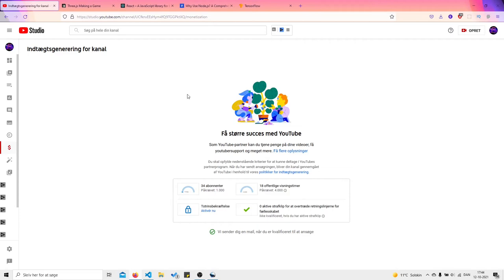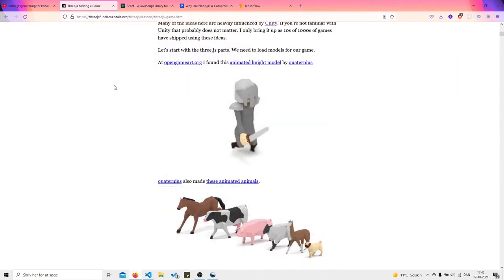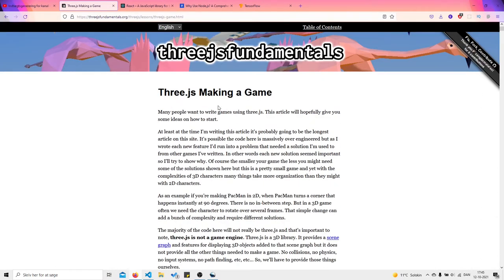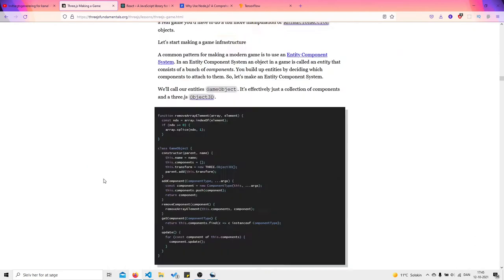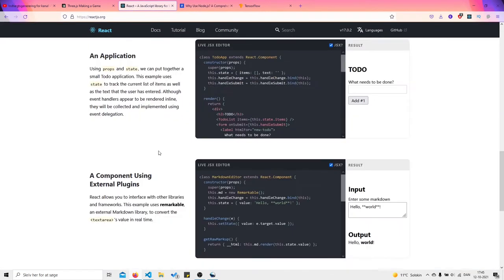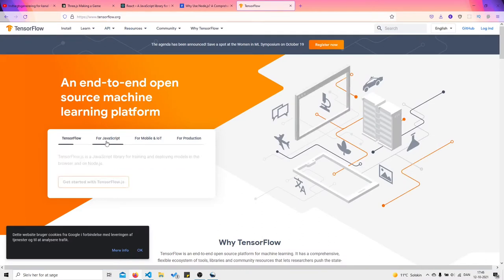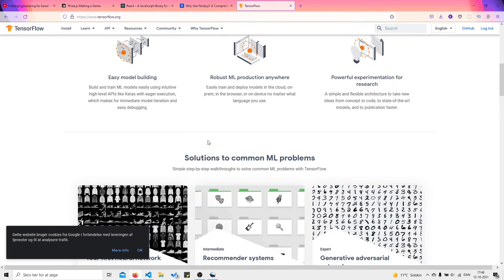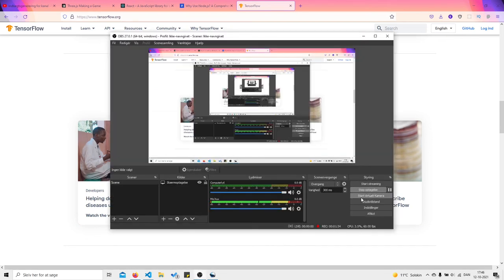Why Javascript is The Best Programming Language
Why Javascript is The Best Programming Language. JS libraries and frameworks are covered:
Three.js
React
Node.js
Tensorflow.js

Become Family (SUB) ► shorturl.at/qCP23

SONG/ARTIST ► KOTTY!
Pixies - Where is my mind | Atmosphere phonk remix ( prod. by Kotty Beats) 2020